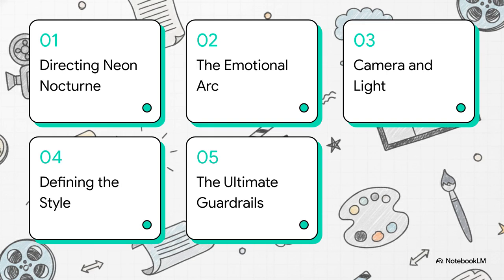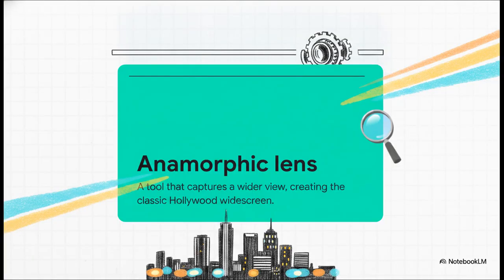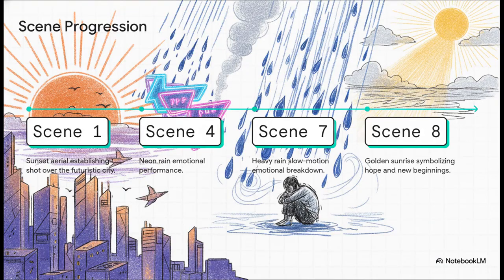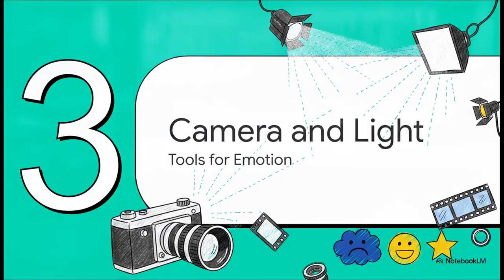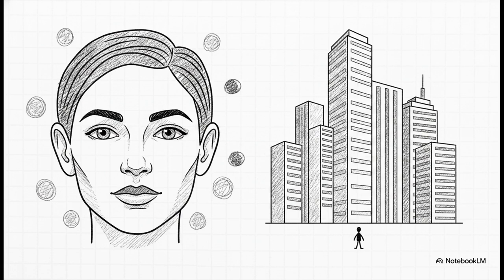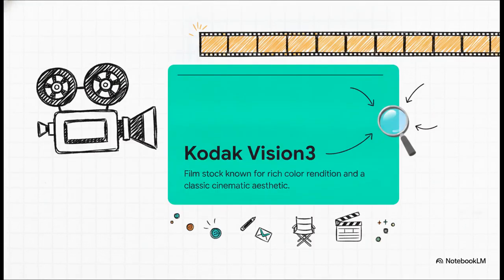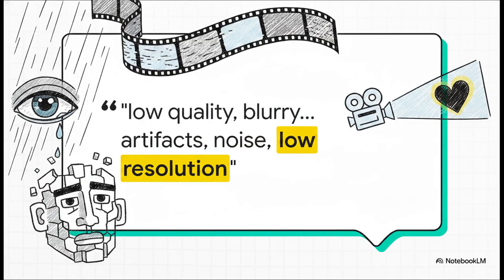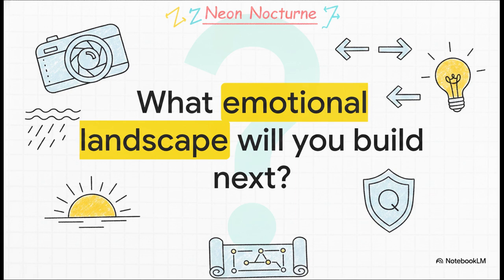"Neon Nocturne Explained: The Aesthetic Taking Over the Internet"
Today we're breaking down NEON NOCTURNE — the dark, glowing, futuristic aesthetic that's taking over music, art, and design right now. From neon-soaked cityscapes to moody synthwave vibes, this style has completely captured internet culture, and in this video, we're diving deep into what makes it so addictive.

Whether you're an artist, designer, music producer, or just someone who loves this aesthetic, this breakdown will give you everything you need to understand and recreate the Neon Nocturne vibe.

🔥 What You'll Learn:
✅ The origins of the Neon Nocturne aesthetic
✅ Key visual elements: colors, lighting, and composition
✅ How music and sound design tie into this vibe
✅ Tools and software used to create this look
✅ Step-by-step breakdown of the style
✅ How to apply this aesthetic to your own projects
✅ Inspiration sources and top creators to follow

This video is perfect for digital artists, designers, music producers, content creators, and anyone obsessed with dark neon aesthetics and futuristic vibes.

📌 Timestamps:
0:00 - Introduction
1:30 - What is Neon Nocturne?
4:00 - Visual Breakdown (Colors & Lighting)
8:00 - Sound & Music Elements
12:00 - Tools & Software Used
16:00 - How to Recreate This Style
20:00 - Final Thoughts